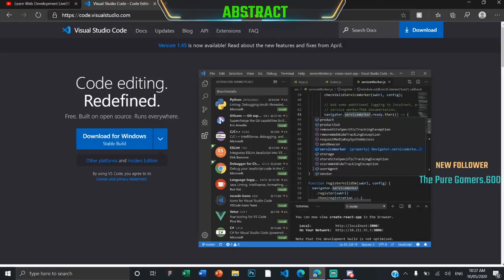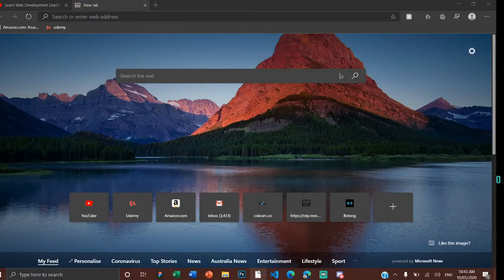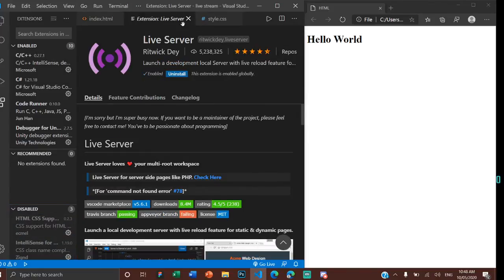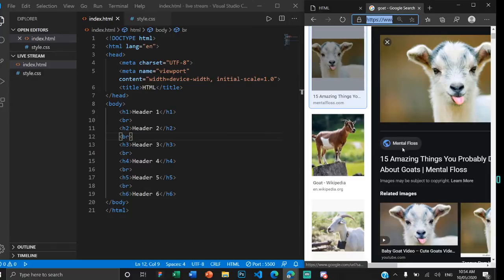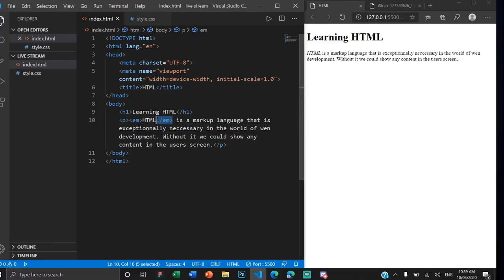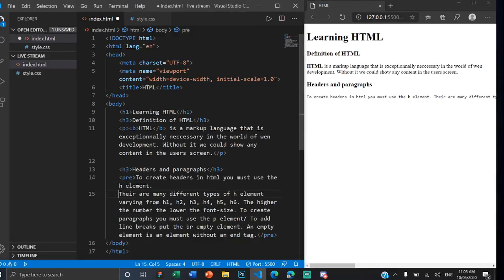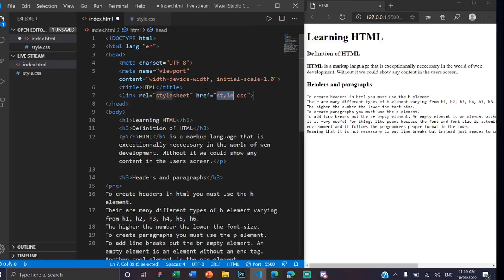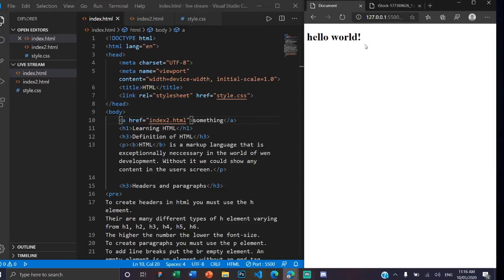Learn Web Development Live!!!!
You guys will be learning web development through a live coding session. This will be a series with multiple livestreams teaching you guys everything you need to know about web development. In today's live stream we will go through the fundamentals of HTML and CSS .